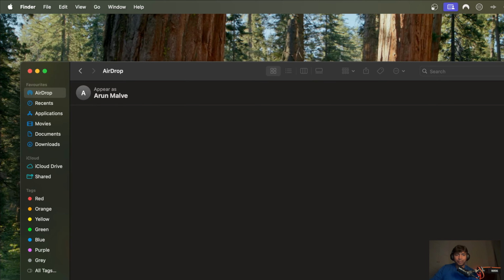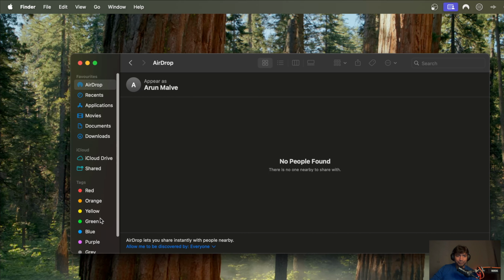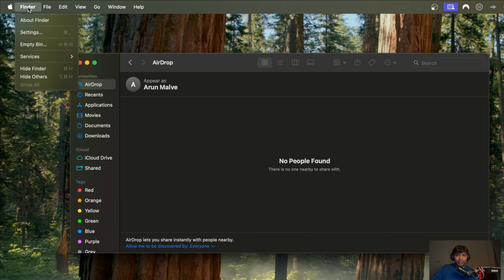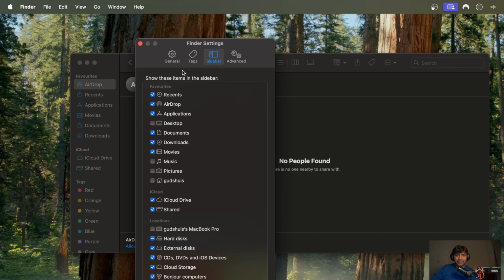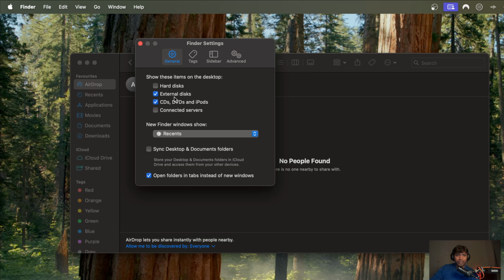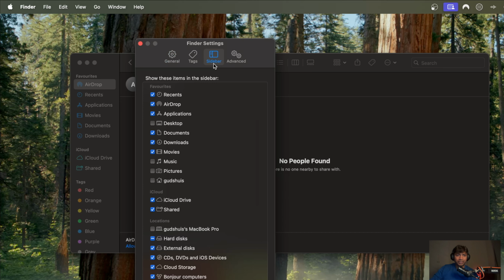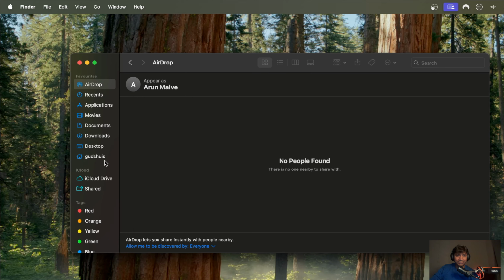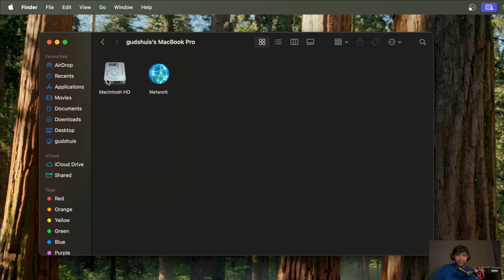👉 How to Add Favorites in Finder on Mac | Two methods | Easy Way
“Lost in Finder? In this quick and fun Mac tutorial, I’ll show you how to add Favourites in Finder so you can access your Desktop, Documents, Home folder, drives, and more with a single click. Easy, funny, and actually useful 🚀.”